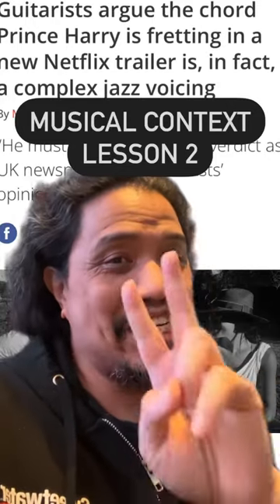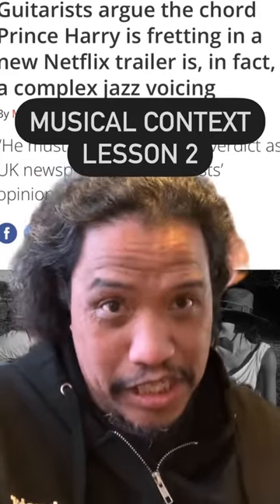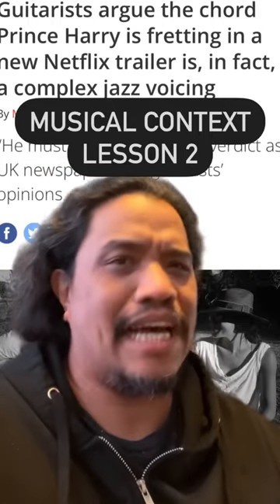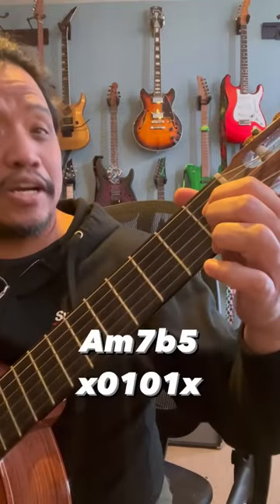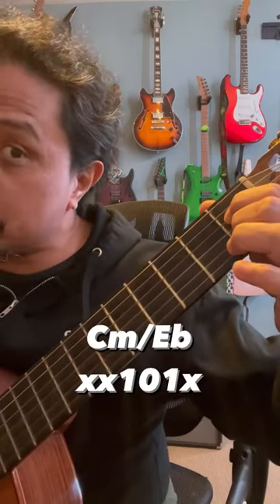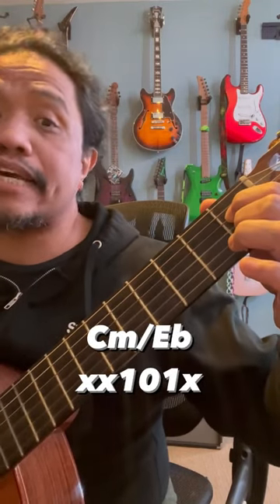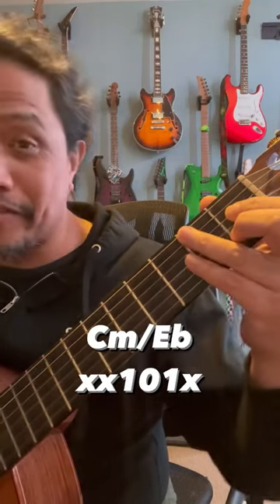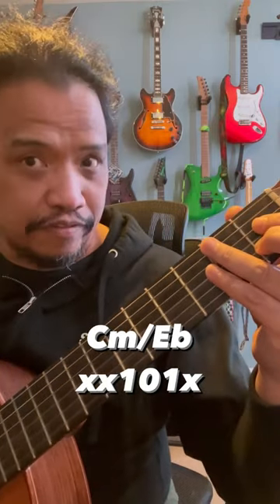Is Prince Harry Jazz?